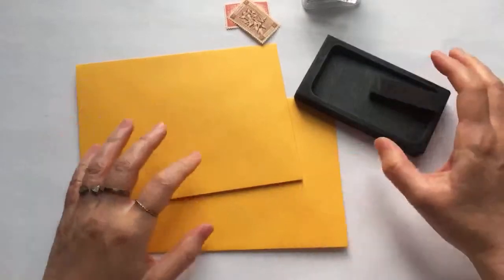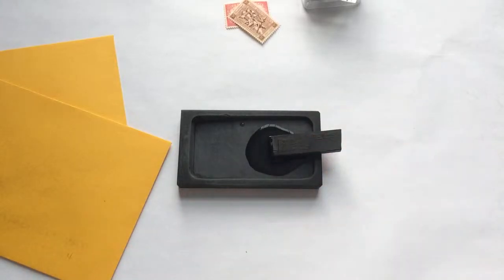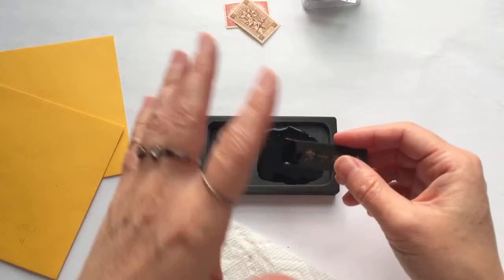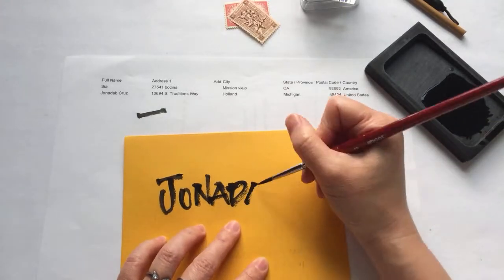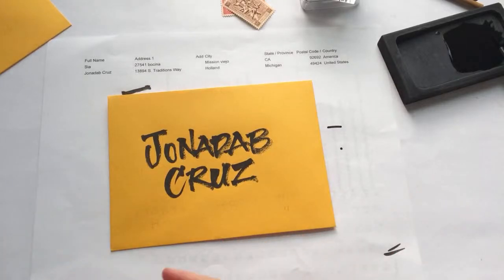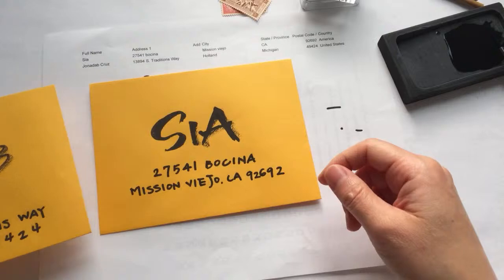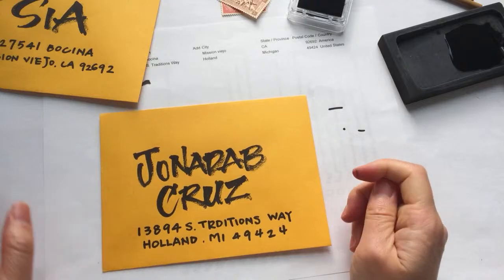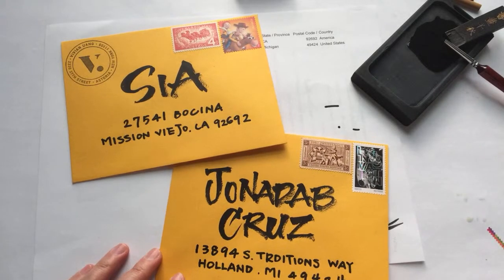January Envelope Art with DIY Sumi Ink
Hi friends! I am back for another envelope art project! This time I am using freshly made Sumi ink for the lettering. Sumi ink is usually used in Chinese and Japanese calligraphy. You can buy it in a bottle, or you can get an inkstone and ink stick to make your own! Turn water into ink, how cool is that!
Hiccup live-stream starts 0:00
Real live-stream starts 0:14

If you would like to participate in my monthly envelope art project, you can submit your info

Black Posca Marker

Hi, my name is Vivian! I am a hand-lettering artist and graphic designer. In this channel, I upload a weekly video on calligraphy and lettering tips, and occasionally other creative projects and my design process. If you have any suggestions or questions please don’t hesitate to let me know!